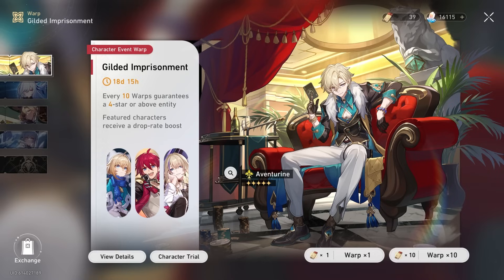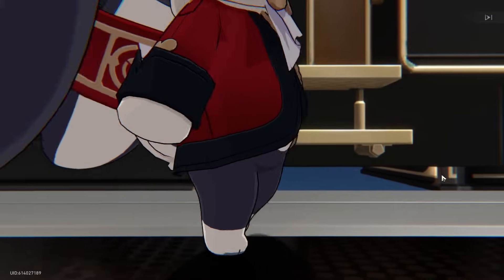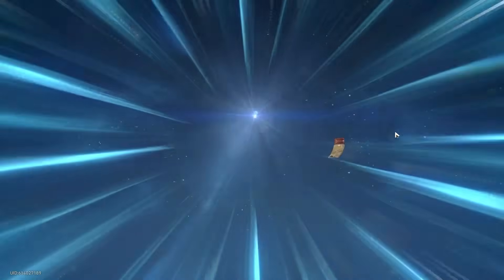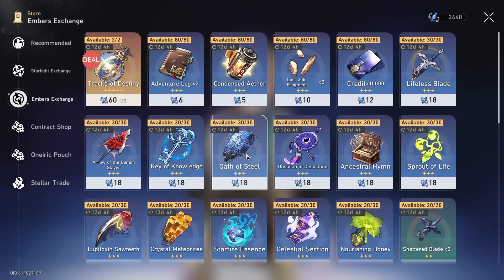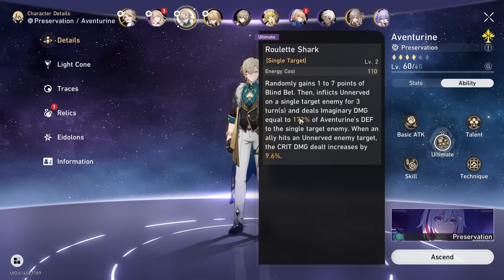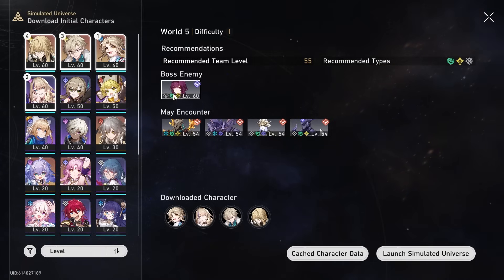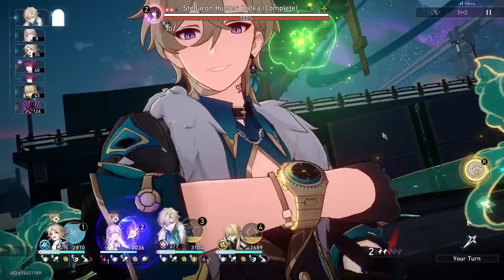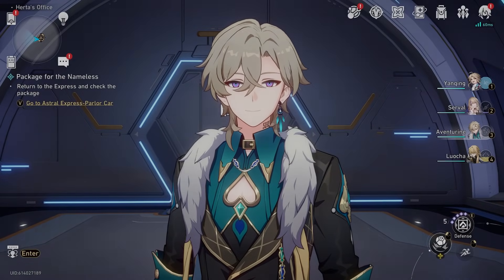ADVENTURING FOR AVENTURINE!! [BlondeOnly HSR]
BlondeOnly is a Honkai: Star Rail challenge playthrough where I can only play as blonde haired characters. Rules are subject to change and I am open for tips/ideas.